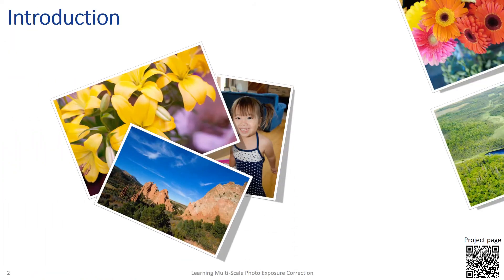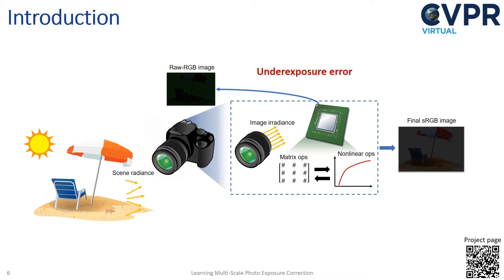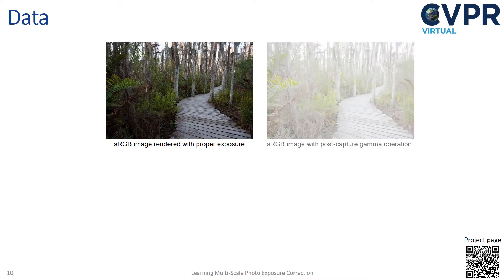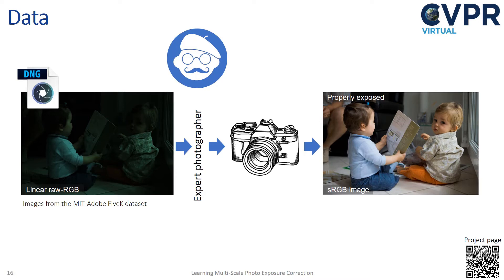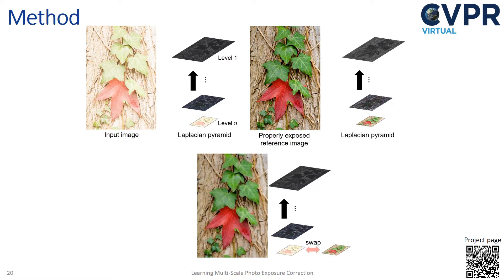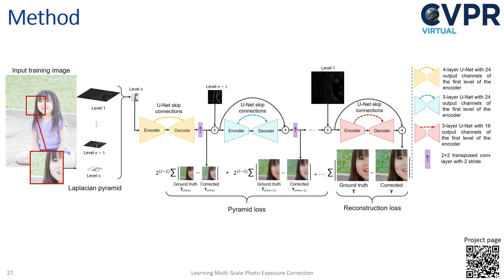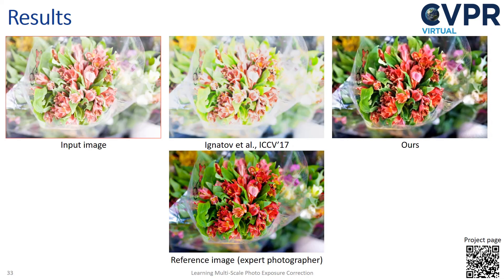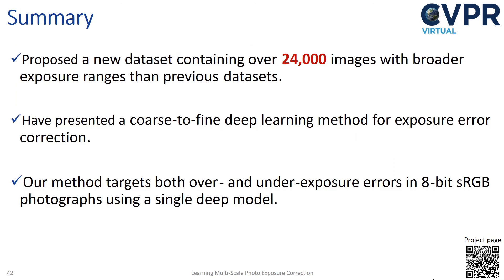Learning Multi-Scale Photo Exposure Correction (CVPR 2021)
Capturing photographs with wrong exposures remains a major source of errors in camera-based imaging. Exposure problems are categorized as either: (i) overexposed, where the camera exposure was too long, resulting in bright and washed-out image regions, or (ii) underexposed, where the exposure was too short, resulting in dark regions. Both under- and overexposure greatly reduce the contrast and visual appeal of an image. Prior work mainly focuses on underexposed images or general image enhancement. In contrast, our proposed method targets both over- and underexposure errors in photographs. We formulate the exposure correction problem as two main sub-problems: (i) color enhancement and (ii) detail enhancement. Accordingly, we propose a coarse-to-fine deep neural network (DNN) model, trainable in an end-to-end manner, that addresses each sub-problem separately. A key aspect of our solution is a new dataset of over 24,000 images exhibiting the broadest range of exposure values to date with a corresponding properly exposed image. Our method achieves results on par with existing state-of-the-art methods on underexposed images and yields significant improvements for images suffering from overexposure errors.